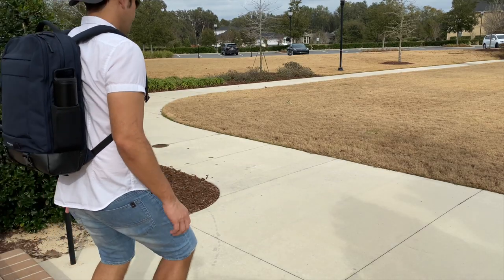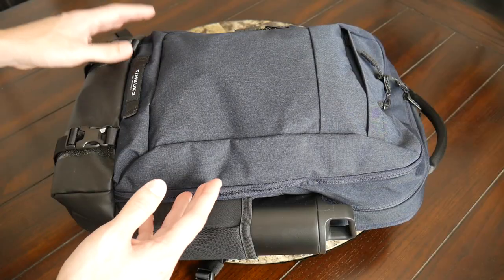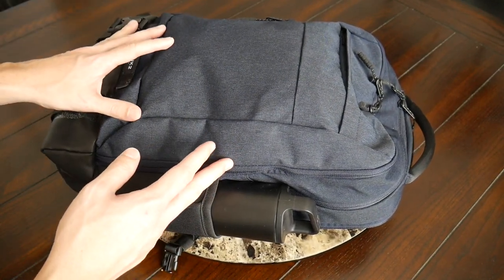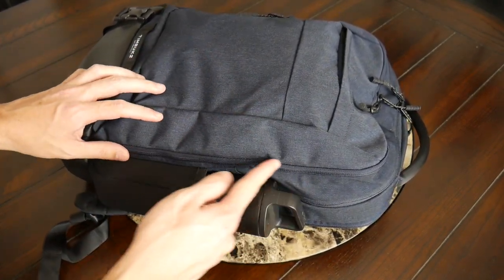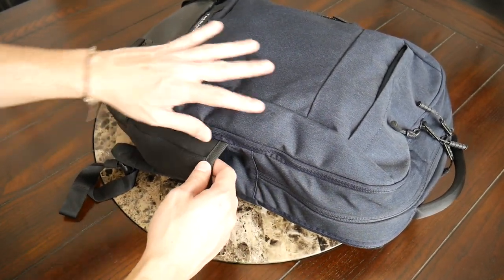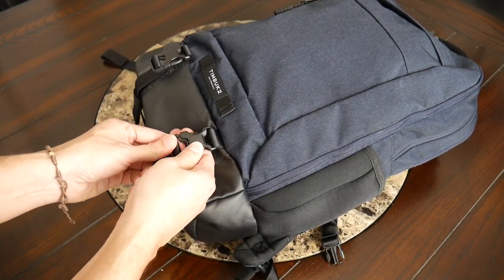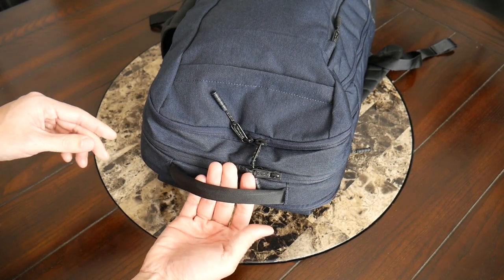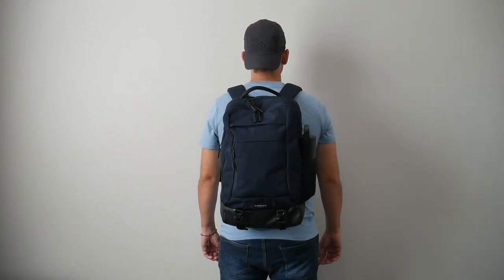Timbuk2 Authority Laptop Backpack Deluxe Review - Comfortable 28L Work / EDC Backpack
Review of the Timbuk2 Authority Laptop Backpack Deluxe which is an updated version of the original Authority Pack and has an improved harness system while maintaining the same slick look and useful organizational layout.

What do you think of the Authority Pack Deluxe? How does it compare to some of the other great Timbuk2 bags we have featured on the channel?

Timbuk2 Authority Pack Deluxe (Amazon)

*The Timbuk2 Authority Pack Deluxe was provided as a sample for this review. All opinions are my own and do not represent any other parties.

Wearing the bag - 4:07
Quick access pockets - 5:55
Laptop compartment - 7:51
Main compartment - 11:25